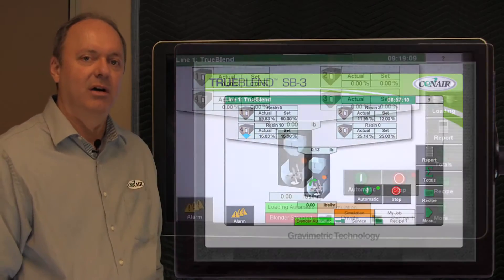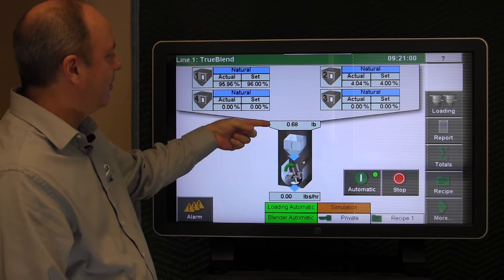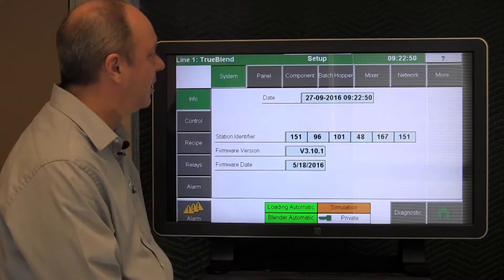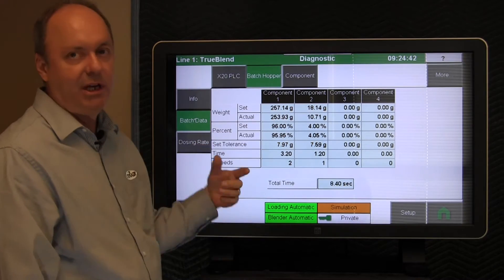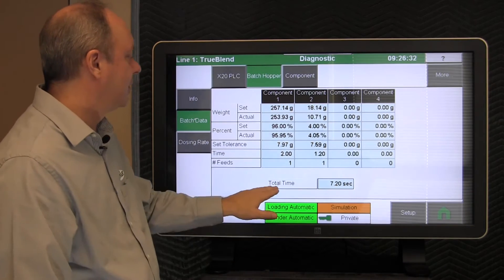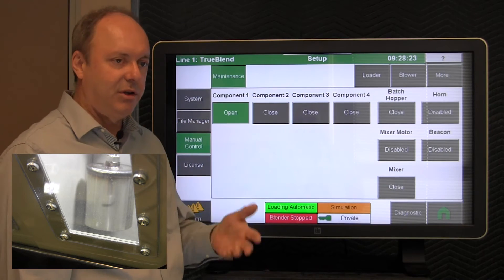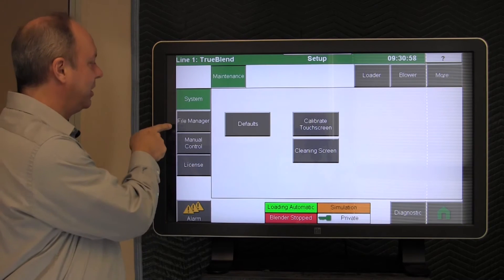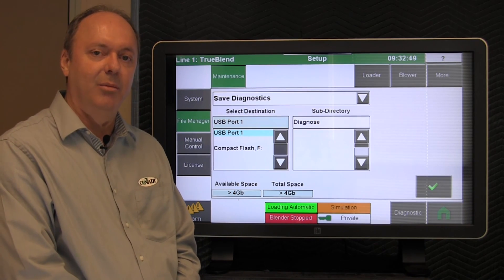TrueBlend SB-3 & SB-4 Troubleshooting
Conair's TrueBlend gravimetric batch blender and the SB-3 & SB-4 generation of control:  Alan Landers walks through built-in troubleshooting techniques to help zero in on the specific area of concern fast.  All from the control panel and all easy.